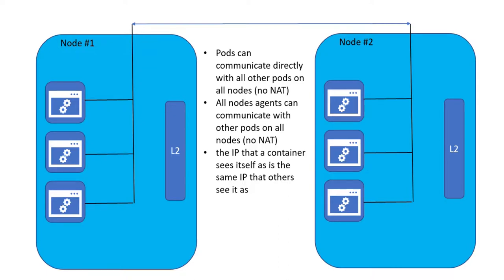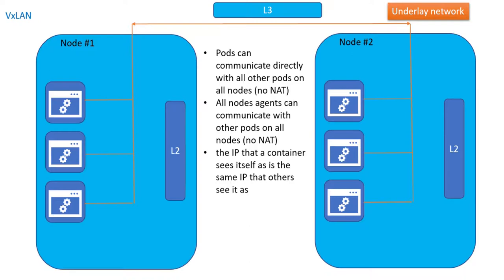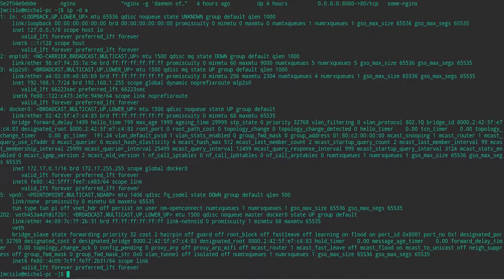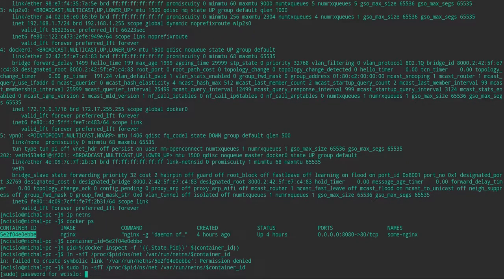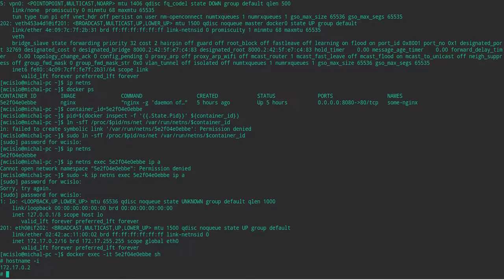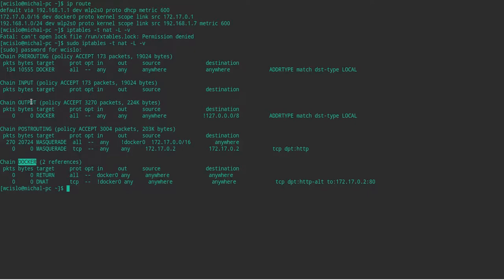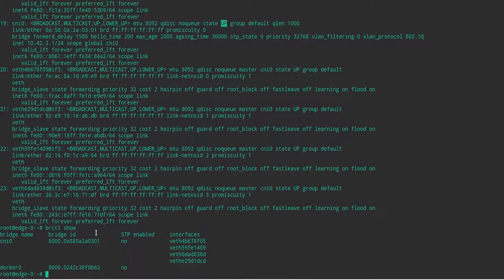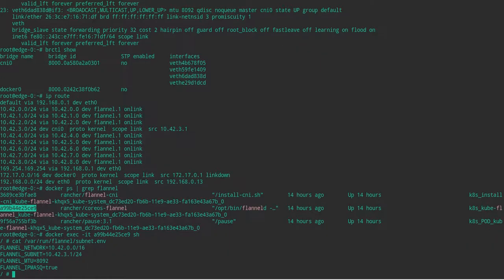Introduction to k8s container networking with flannel​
In this video I'm showing how container networking works on kubernetes cluster using flannel and how this differs from local container environment